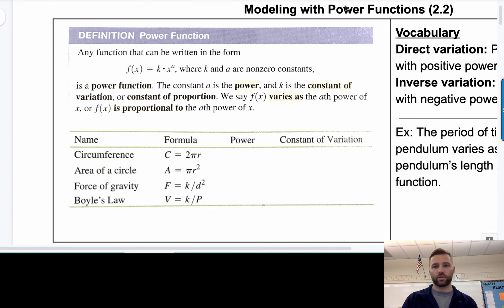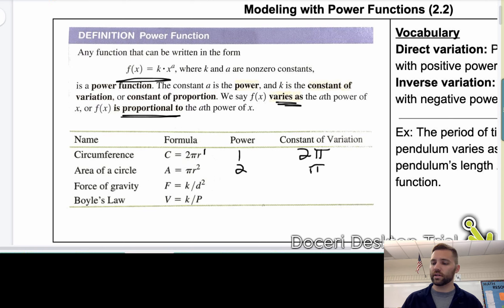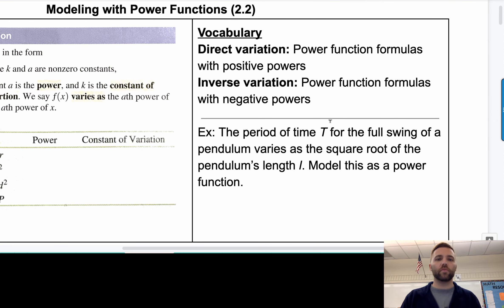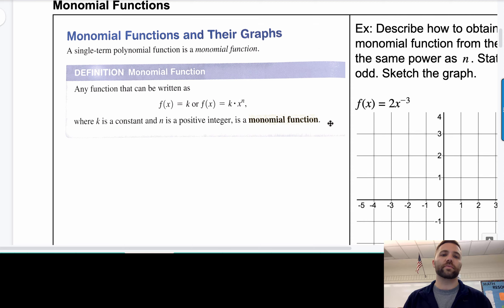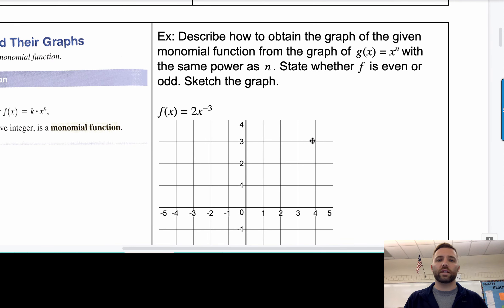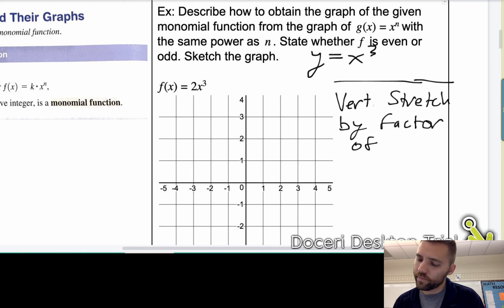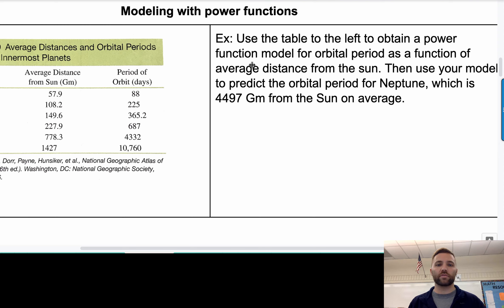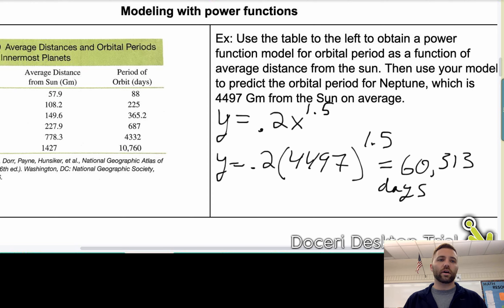2.2 Video Lesson (Modeling with Power Functions)